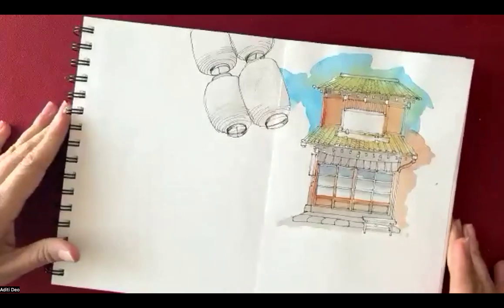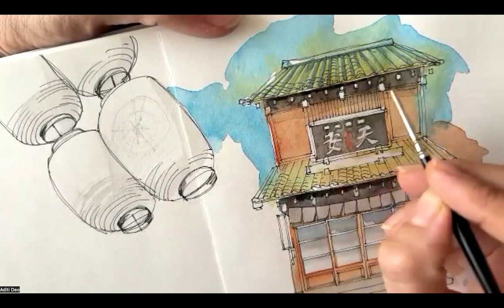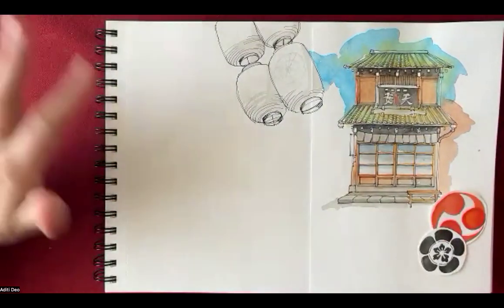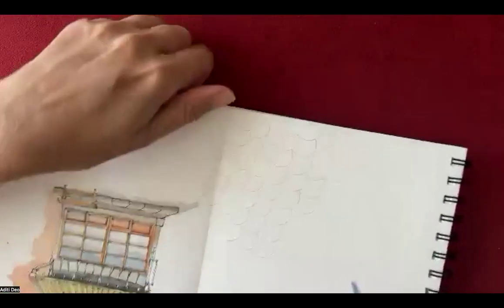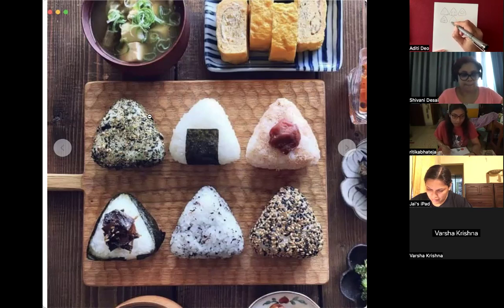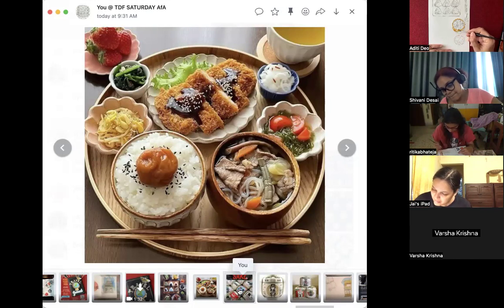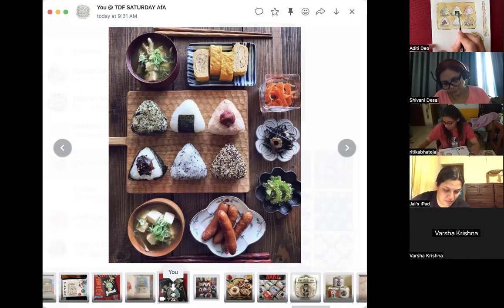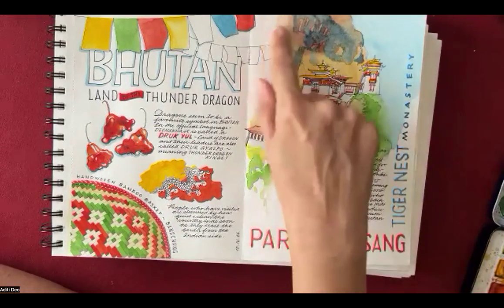Sat AM - Japan 2 - 13.4.24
In this video we complete our page on Japan.